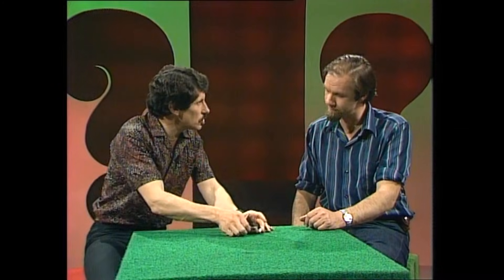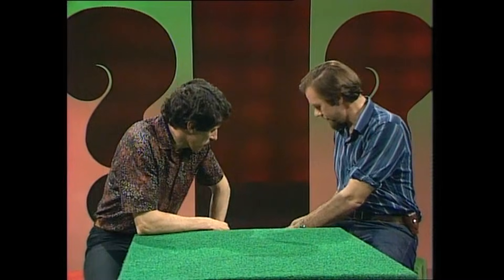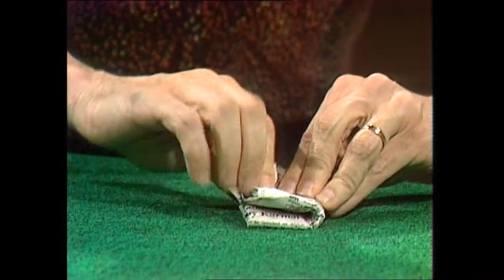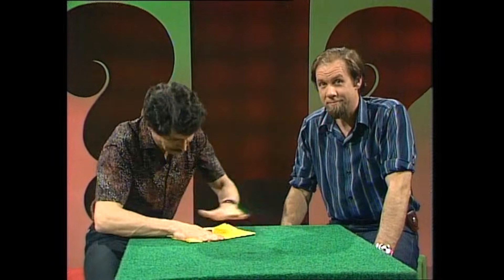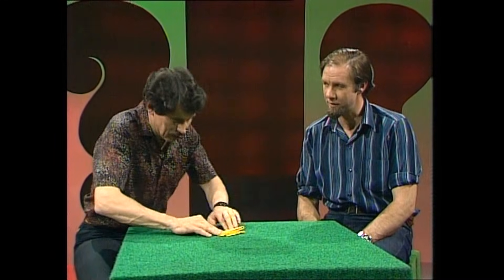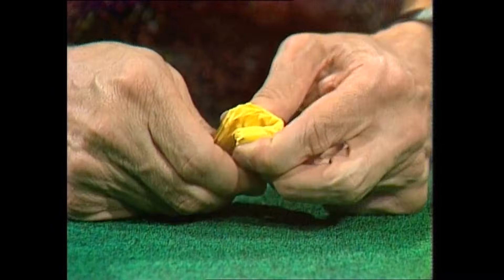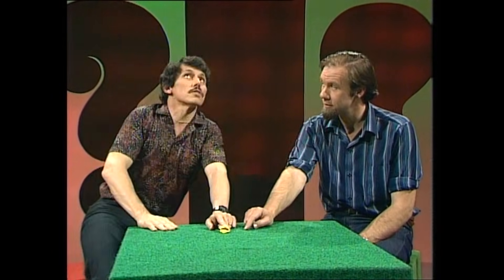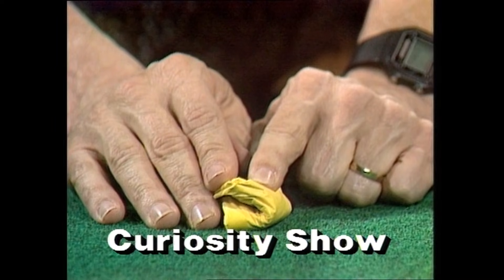Impossible folding paper problem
Take a large piece of paper and fold it ... well, how many times can you? Rob sets Deane a problem, and the result may surprise you